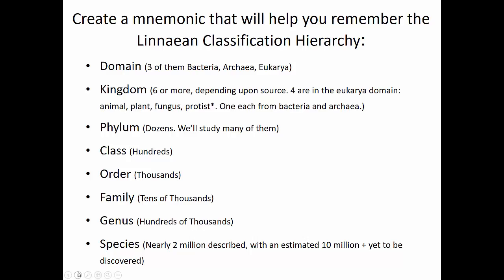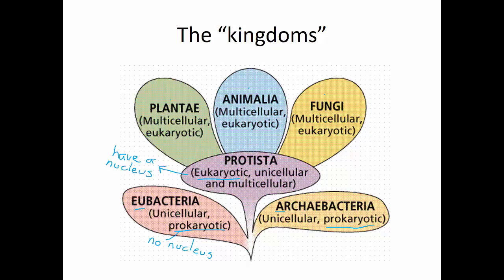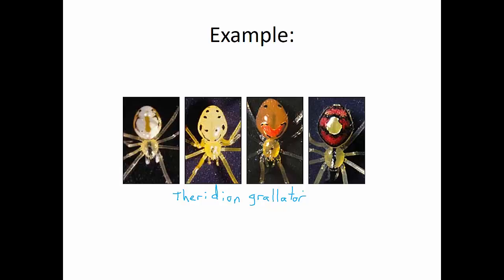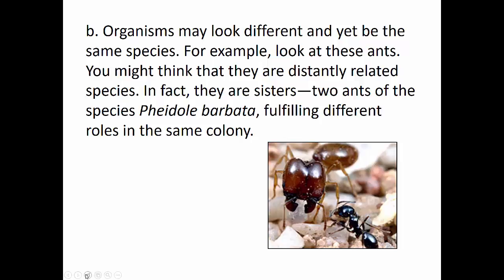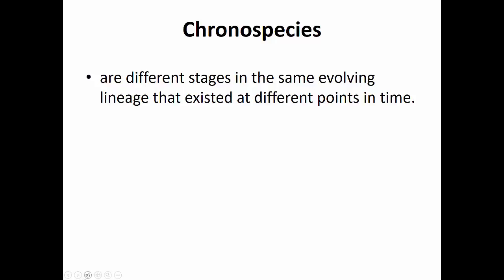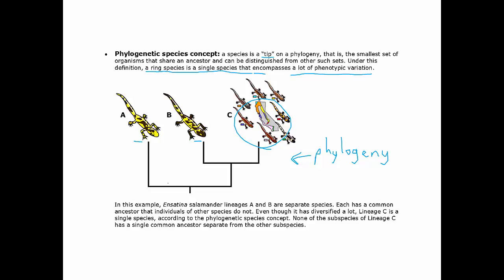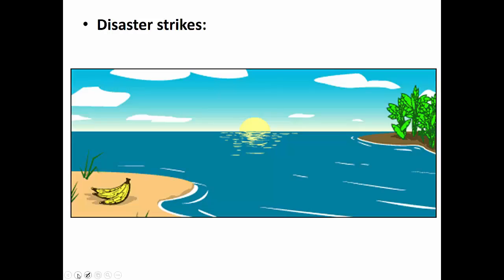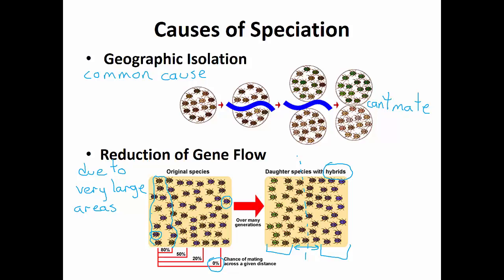binomial nomenclature and speciation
Description of the classification system for organisms, the method of naming organisms and what sepciation is and how it occurs.